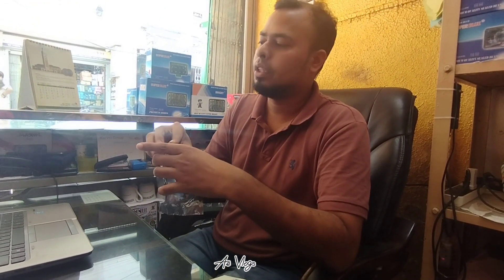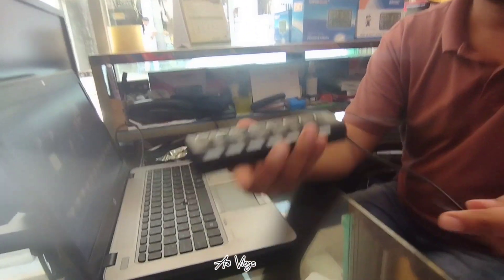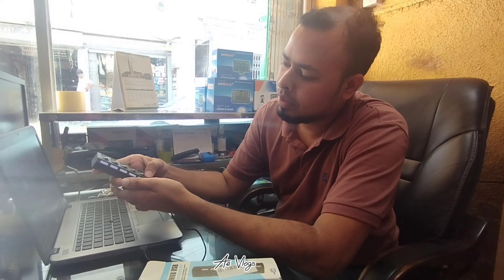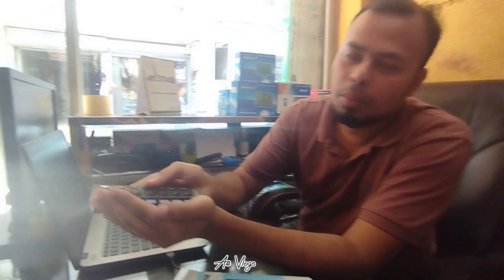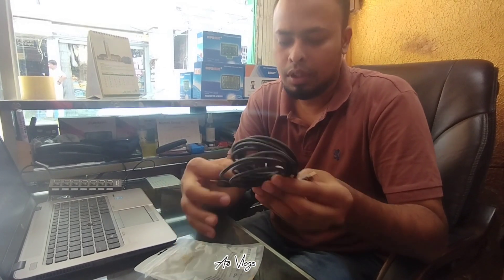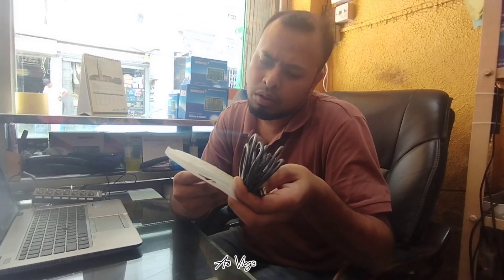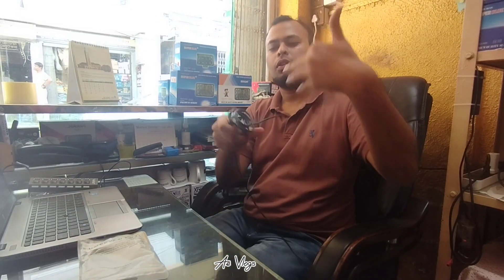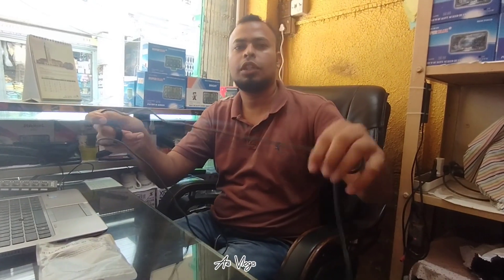Daraz Er 499 takar offer Product Unboxing.